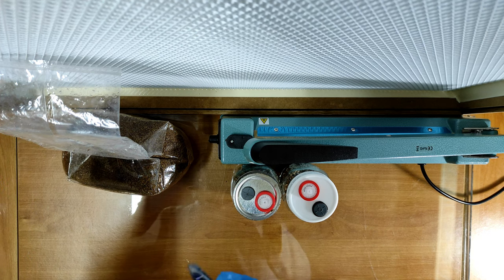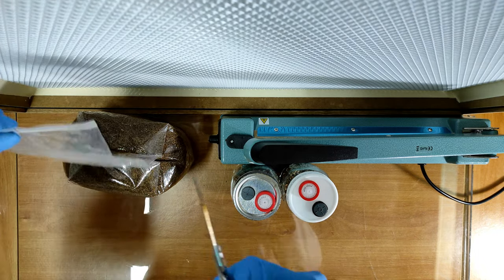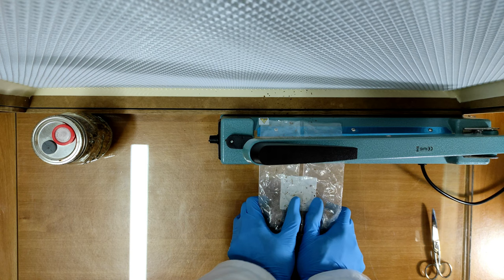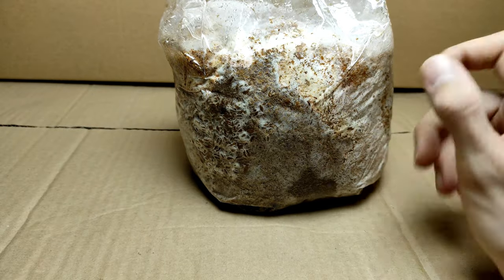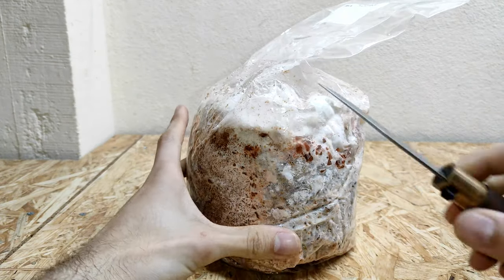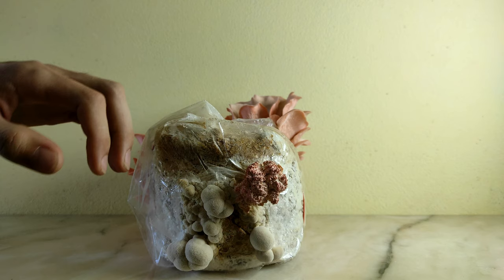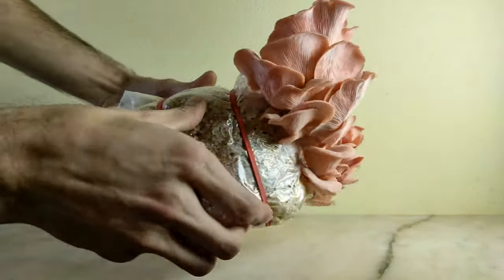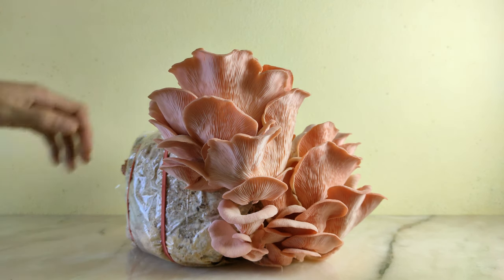Growing different mushrooms in one block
In this video i do an experiment with growing two diferent mushrooms in one block, in this case im growing lion's mane and pink oyster mushroom in the same bag.